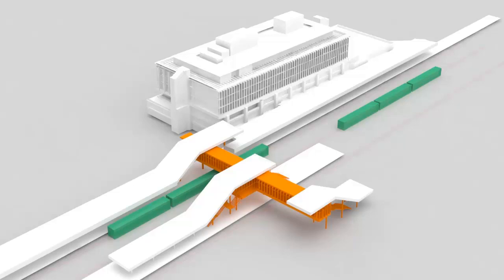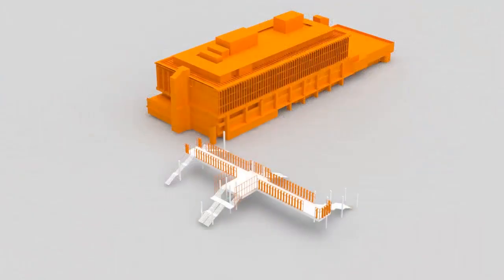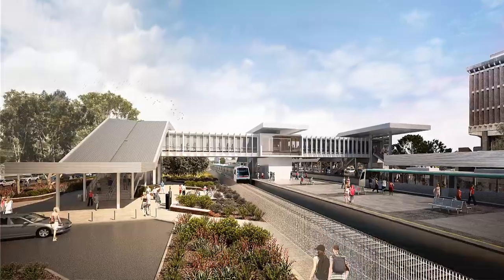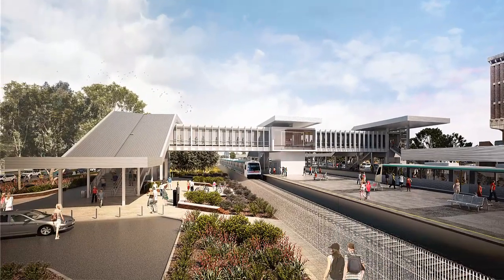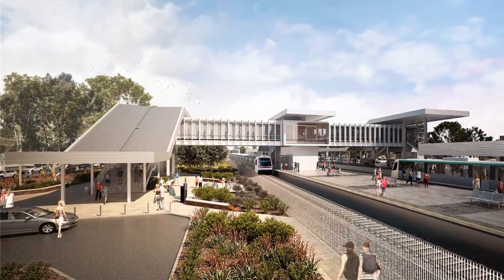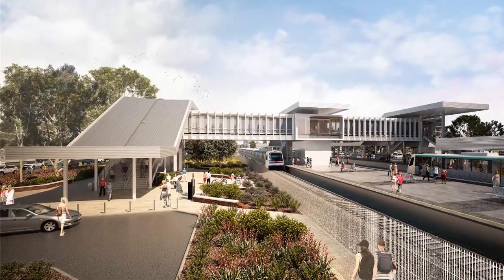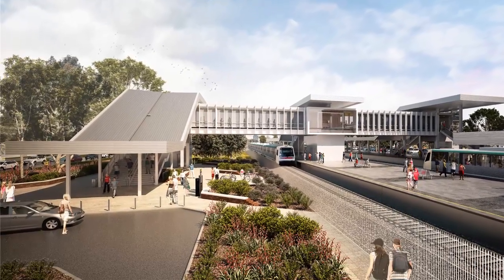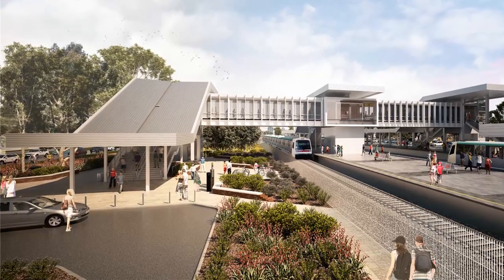East Perth Station Upgrade design concept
Work is underway to upgrade East Perth Station, as part of the Perth Stadium Transport Infrastructure project and the PTA's program of Disability Discrimination Act (DDA) upgrades. The upgrade of the station will provide the operational requirements and infrastructure needed to cater for the increased level of patronage at the train station on Perth Stadium event days, as well as making the station DDA compliant.

Peter Rouhliadeff from Hassell talks through the design concept for the Station upgrade.